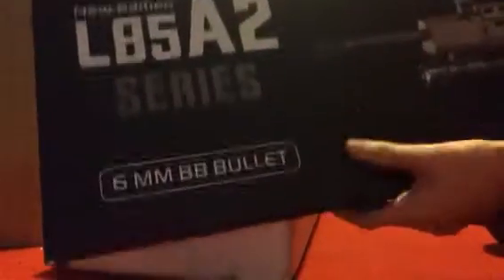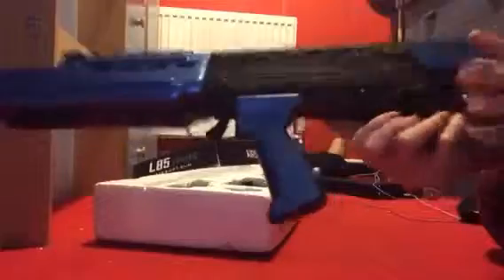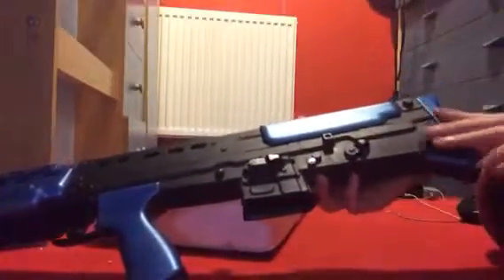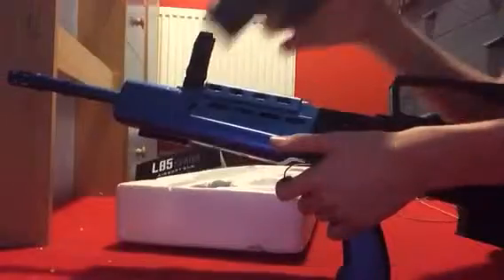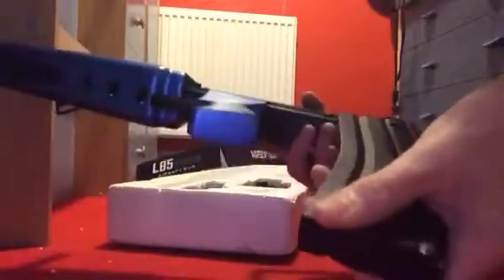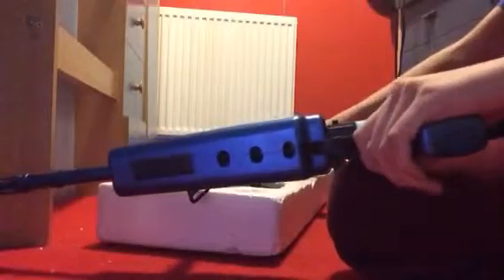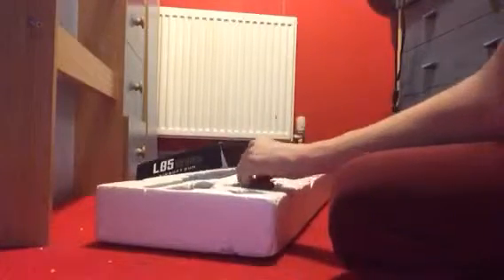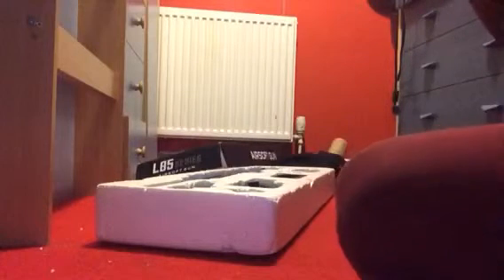L85A2 spring airsoft gun review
The l85A2 is the nato standard british rifle, with a STANG 30 round magazine, accurate, strong and durable, the L85 has been used by people like andy mcnab and chris ryan, it is a fantastic piece